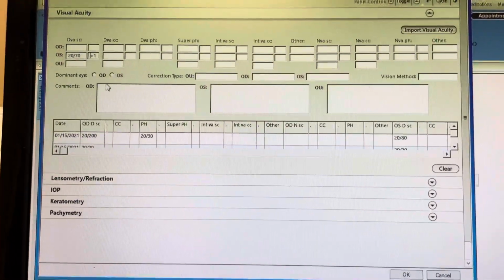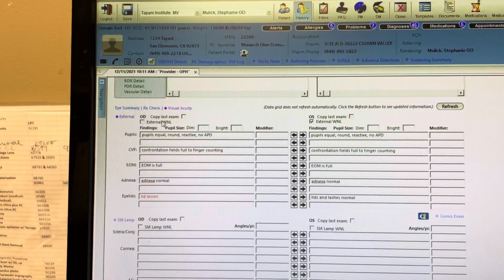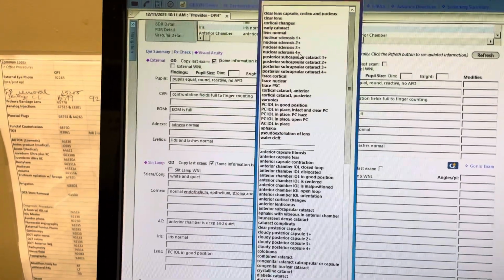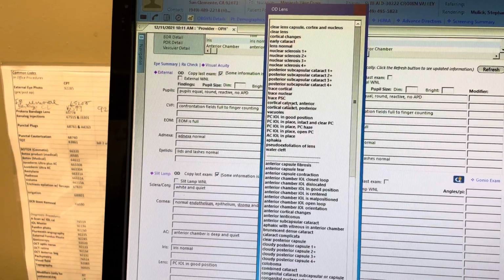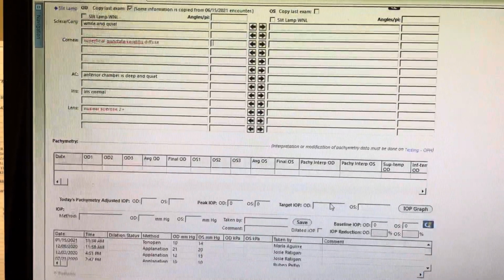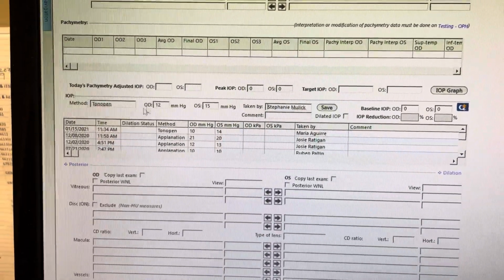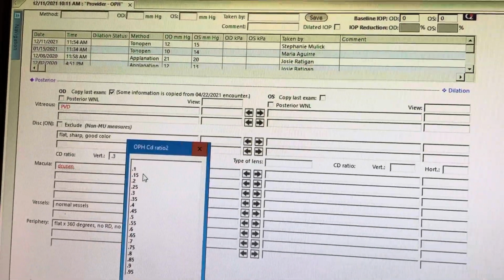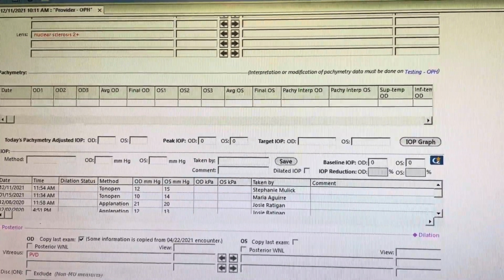NextGen part 6